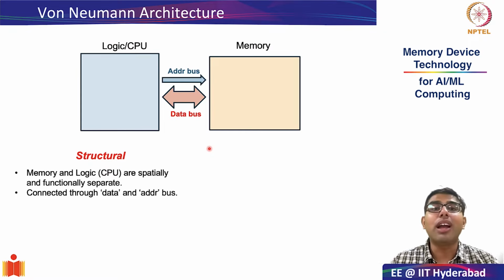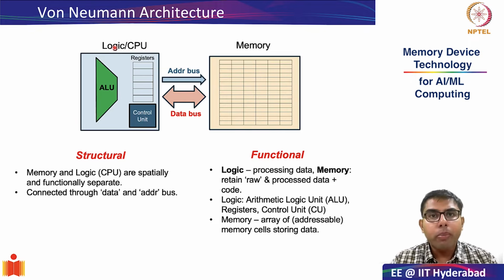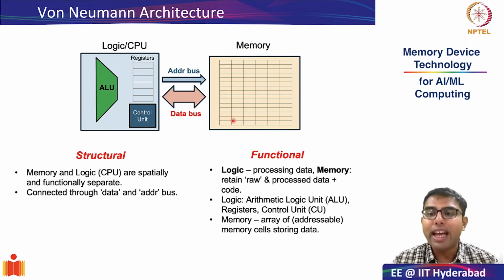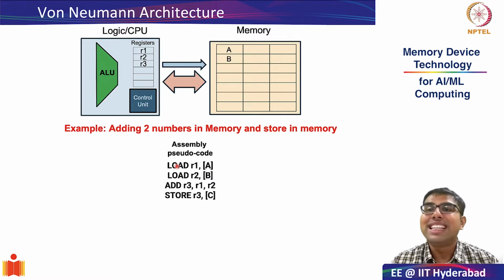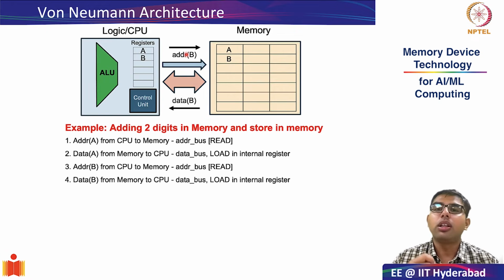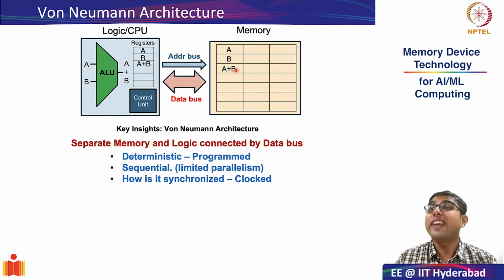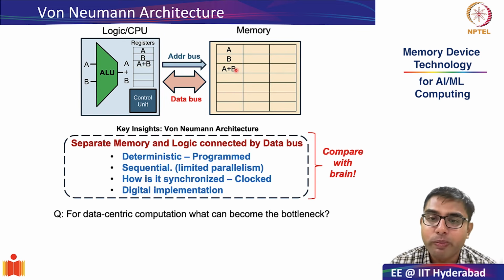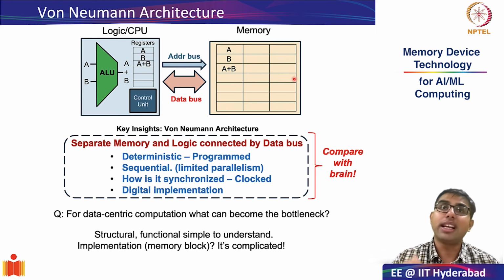1.2 Von-Neumann Architechture.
Von Neumann architecture, its implementation and its bottlenecks.